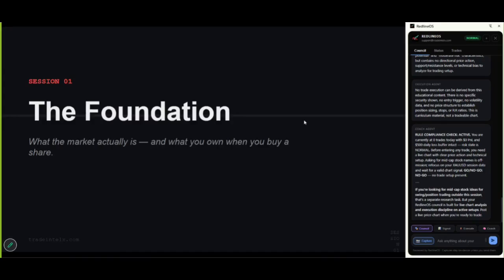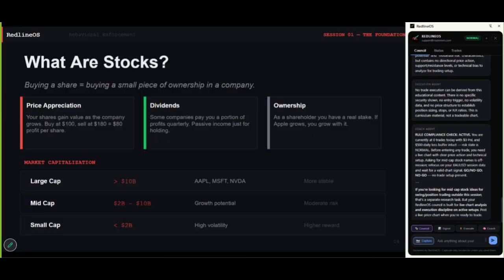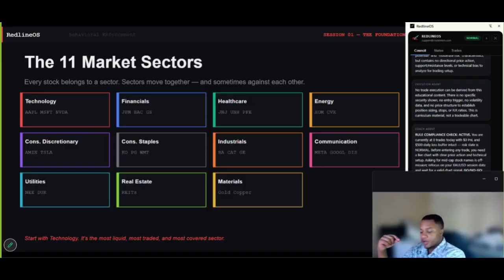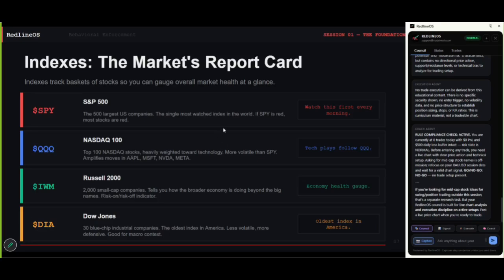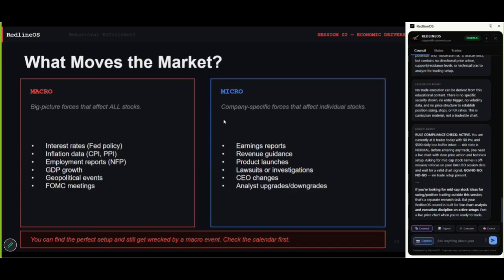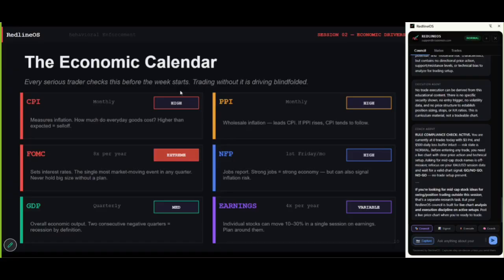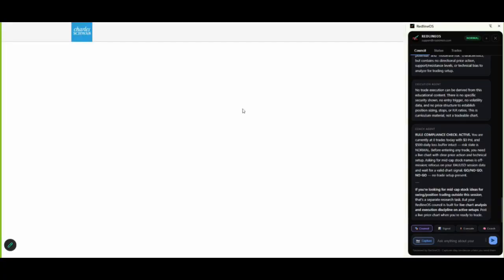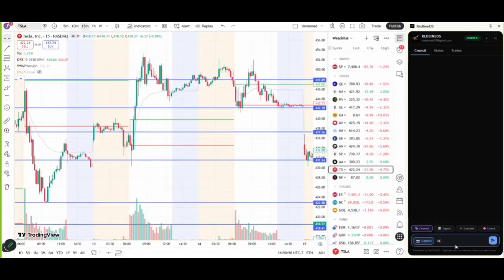Introduction to the stock market/Day trading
Everything you need to know about the stock market before you lose money day trading.
In this session, I break down:

What the stock market actually is (and why it's not gambling)
The 11 sectors and how they move together
How to read a stock quote in 60 seconds
The economic calendar — the events that move the entire market
Why most traders fail (hint: it's not the strategy)

This is Session 01 of the Redline Trading Class. Free. Live every Saturday.
If you're serious about day trading, you need to understand these fundamentals before you touch a chart. Skip this and you're trading blind.
Download Redline:
[App Store link]
What we cover next:
Session 02 — Economic Drivers (CPI, FOMC, NFP, and why they matter)
Drop a comment if you have questions. See you next Saturday.